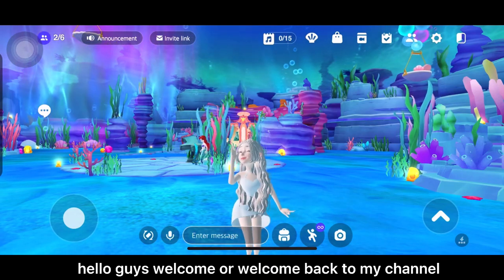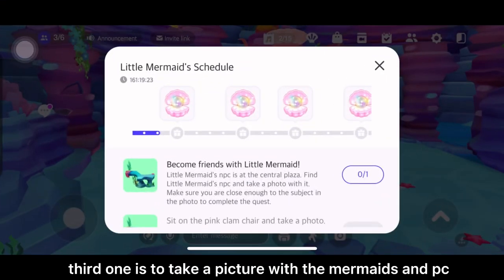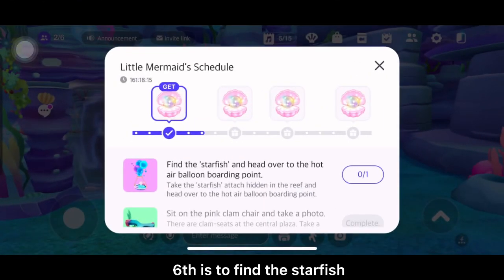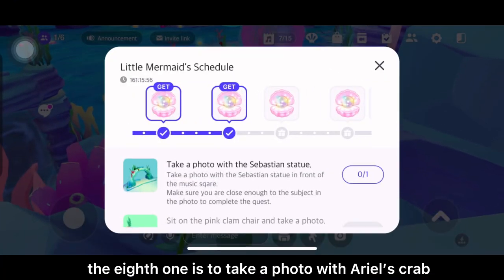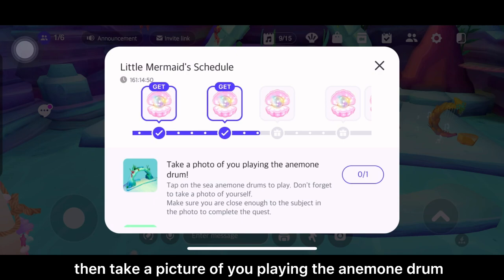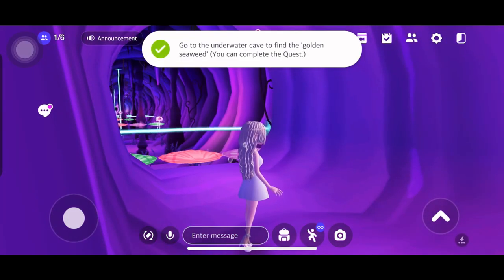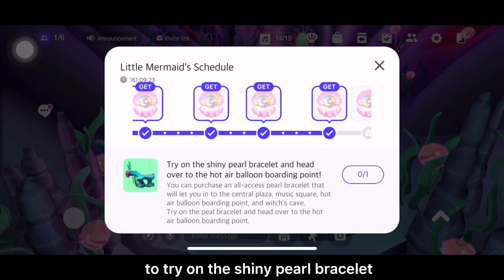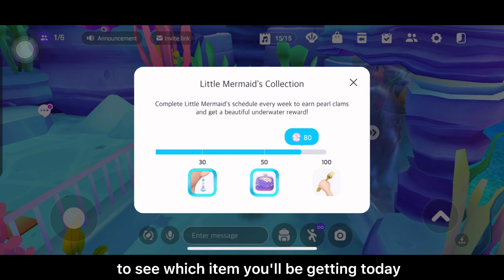[ZEPETO] THE LITTLE MERMAID QUEST GUIDE (GET FREE ITEM)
💖 Let’s be mutuals 💖

✨ Zepeto ✨